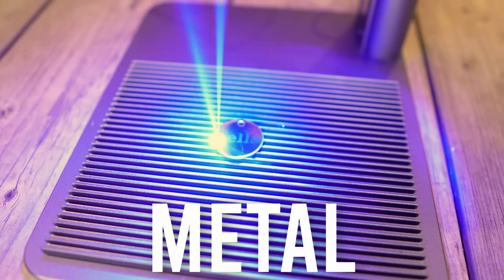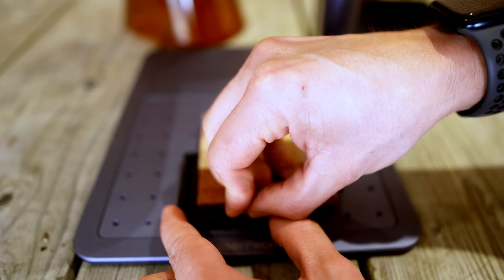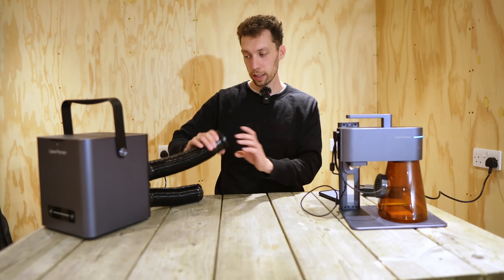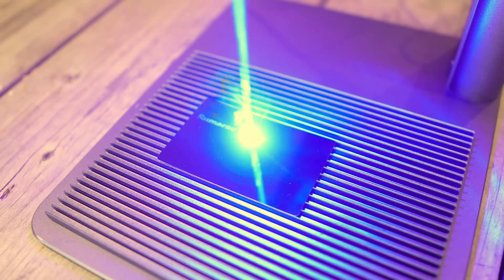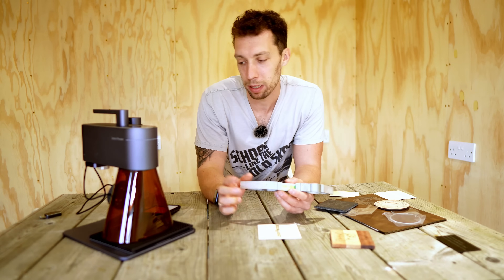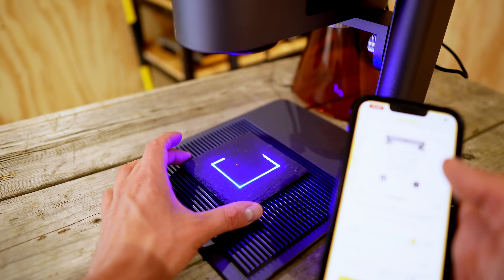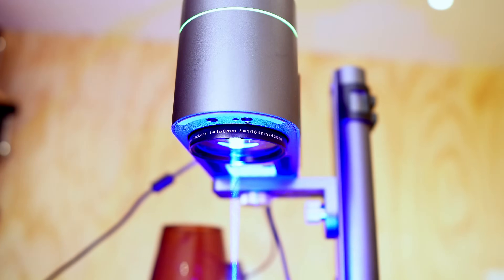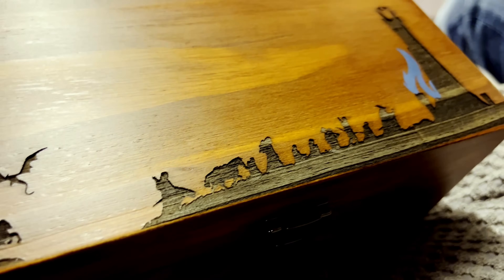LaserPecker 4: The Ultimate Portable Laser Engraver?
I review the LaserPecker 4, possibly the ultimate dual laser engraver perfect for woodworkers and DIY enthusiasts.

Chapters:
0:00 - Overview
0:23 - Build Quality
1:25 - Features
3:27 - Example Projects
5:11 - Pros & Cons
7:27 - Should You Buy?